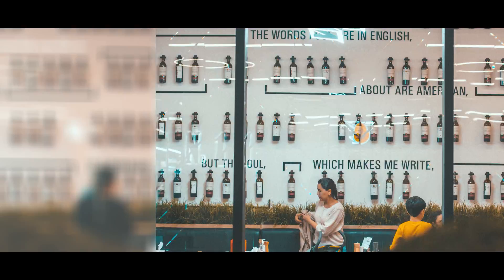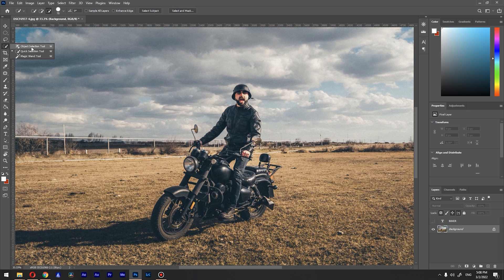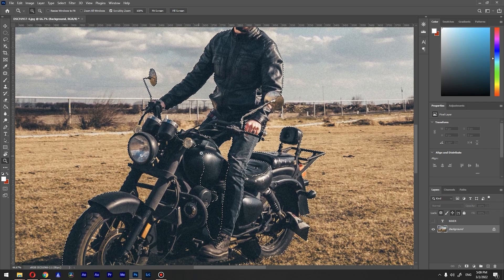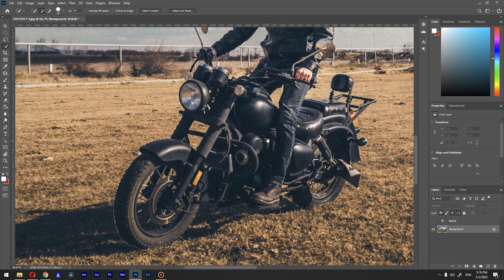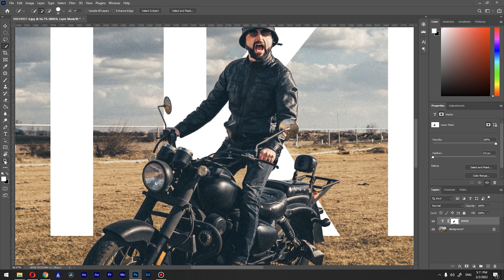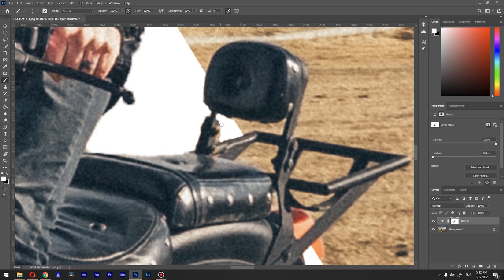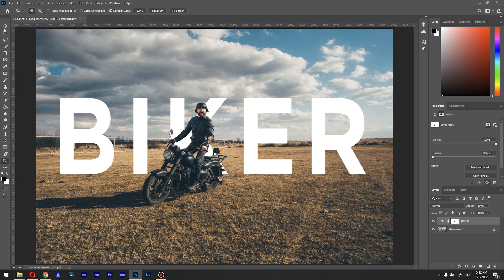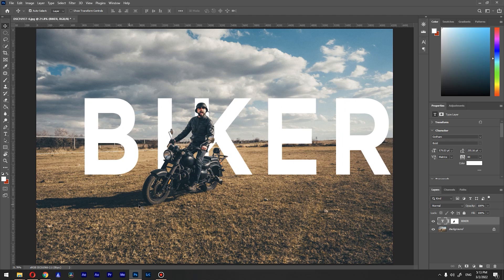How to place TEXT behind a SUBJECT in PHOTOSHOP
Hi there! So you want to know how to place text behind a subject in photoshop? In this tutorial, I am going to show you how you can place text behind an object or a subject basically behind anything. The best part about this is that after creating your text effect you are still able to reposition it. You can use this method to create cool text effects like the illusion that the text is in the scene and it is placed behind the subject inside adobe photoshop 2022. This tutorial suits both beginners and advanced users and you can use this method in older versions like photoshop 2021.